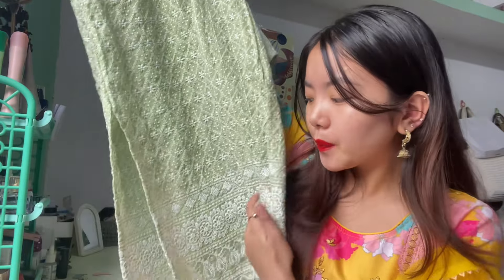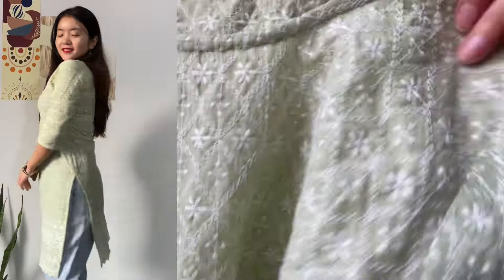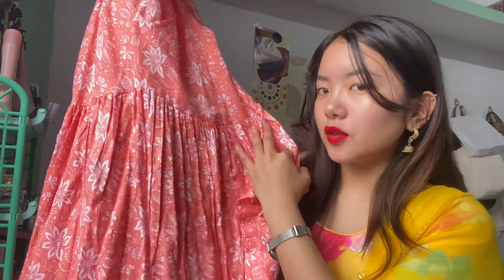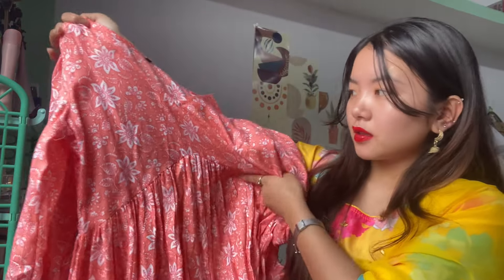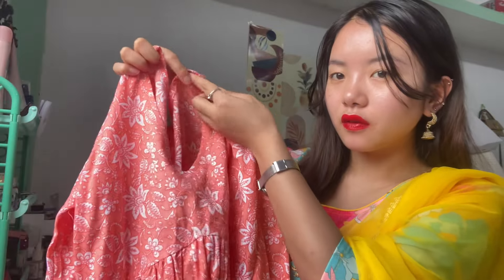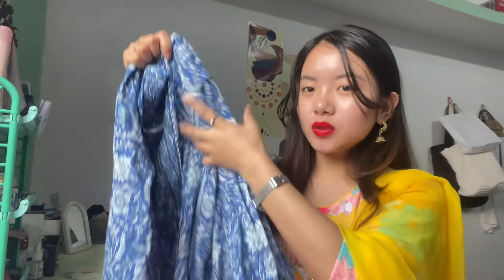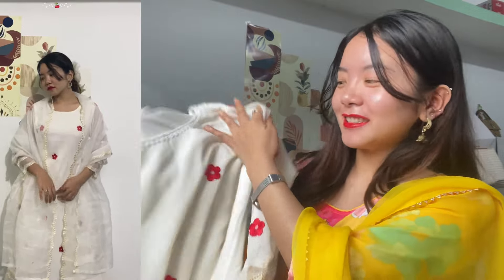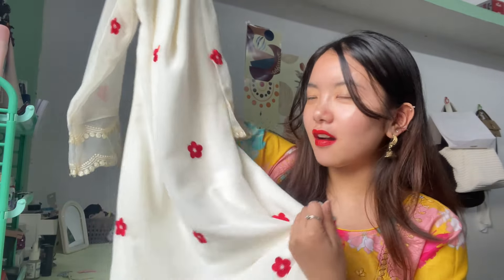Ethnic wear | kurti suits set & kurti top starting at just rs300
1.white kurti top
Size : s

The one i wore is out of stock & that was from Myntra but i hv alternative of the same👆🏻

2.lime green
Size:s

3.orange kurti top
Size:s

4.blue kurti top
Size:s

5.yellow kurti set
Size:s

6.white floral embroidery set